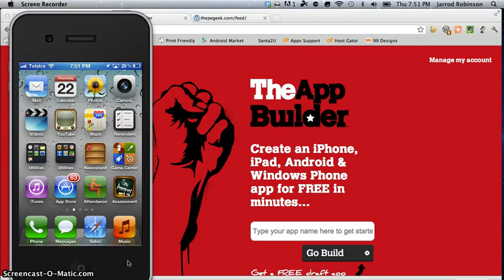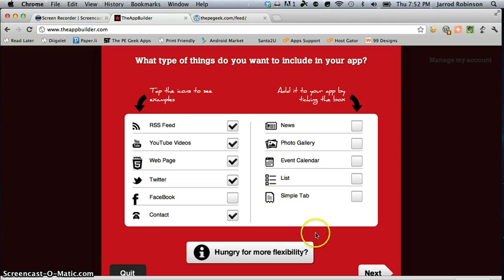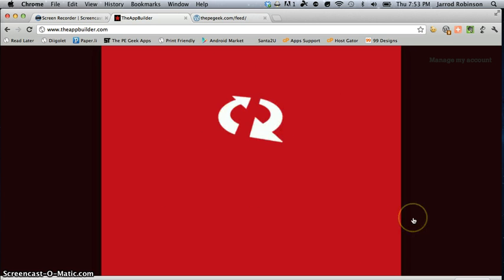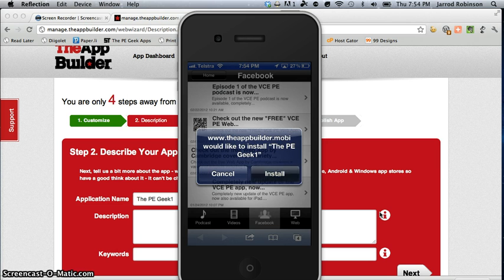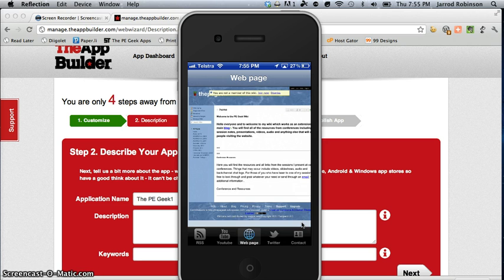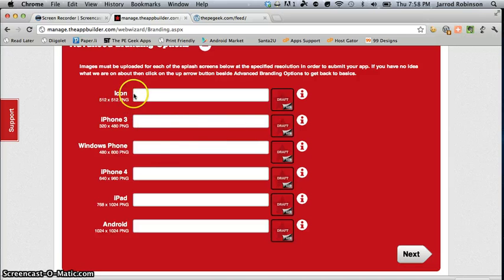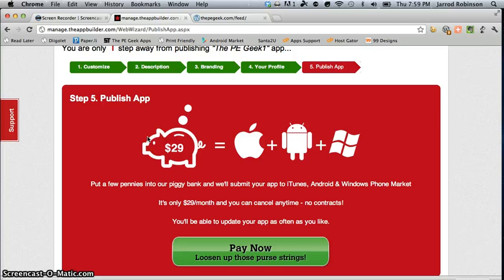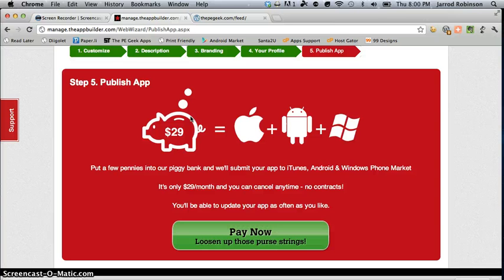Make and Publish An App in 5 Minutes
In this video I explore how to make your own app in 5 minutes and publish it to the app store and android market